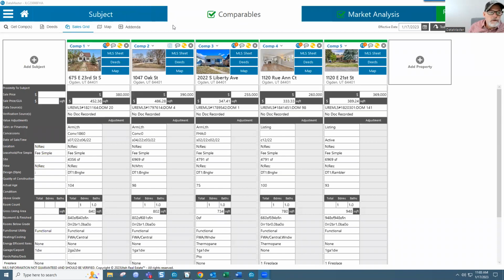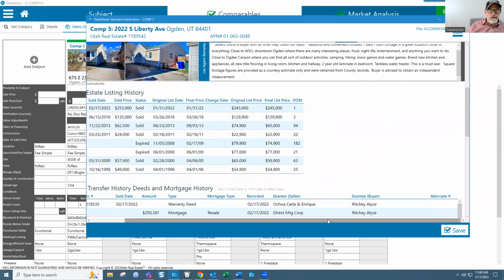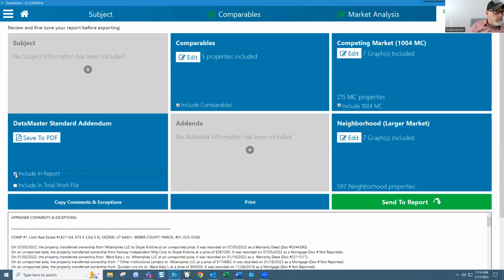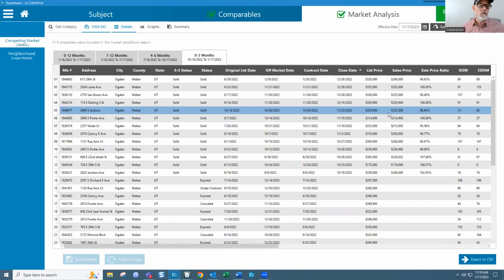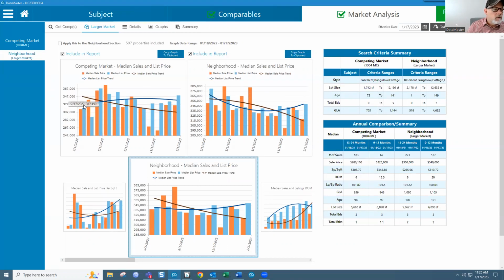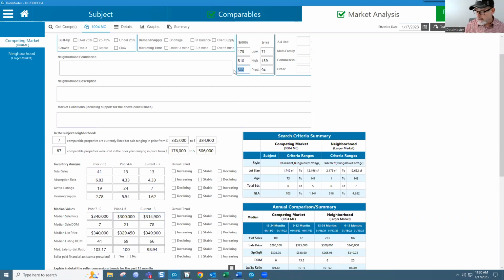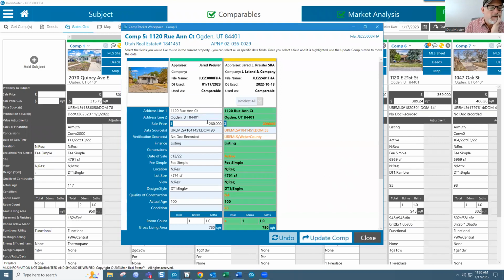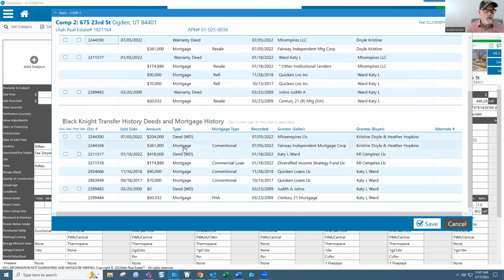Tuesday Tips 1/17/2023 - Market Conditions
DataMaster has over a decade of experience providing real estate appraisers with time and money saving tools. Our real estate appraisal software will help you complete all your appraisal forms quickly, easily and accurately.